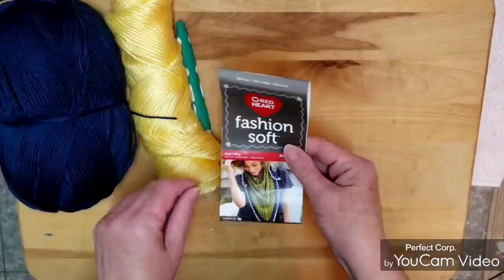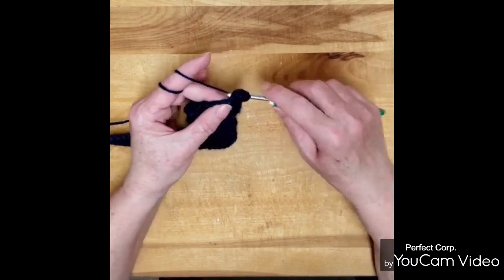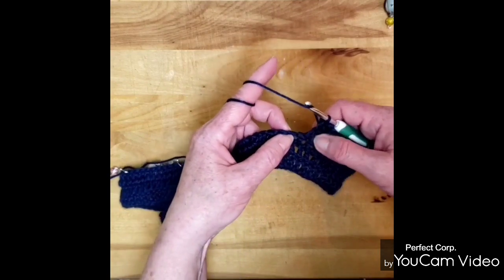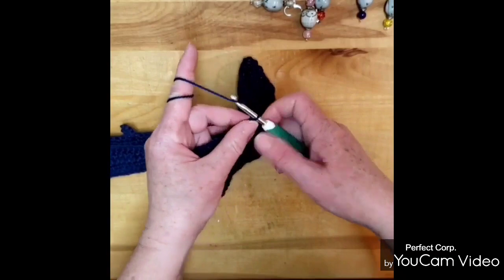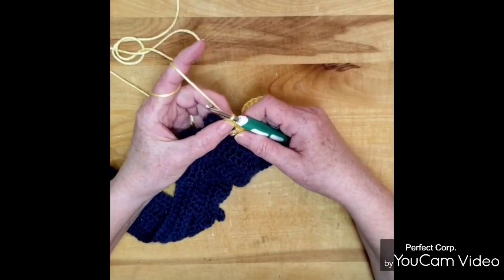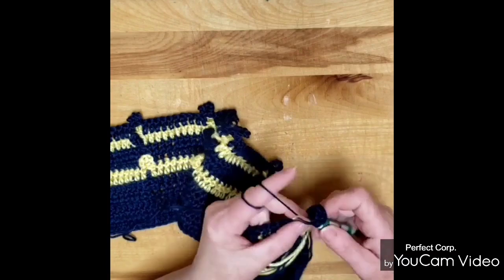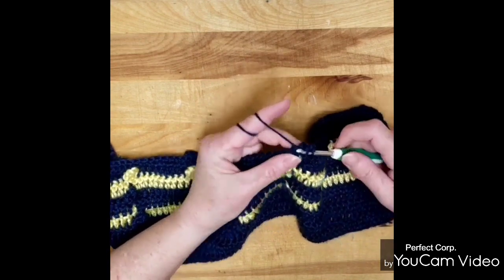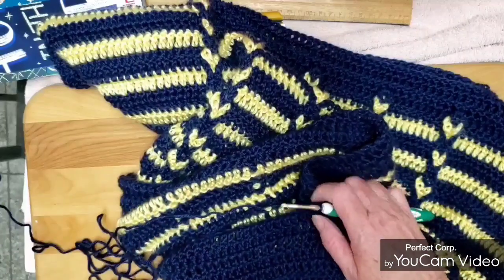How to Crochet The Ladder of Hope Top | Sweater | Size Adjustable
Some more crochet tutorials you may enjoy

🧶Make the Whole Set or Not!

Darl05off

 🗨 Threads:
crafty.yarn.owl

Darla Hunter
Winnipeg, MB.
R3G 3R3
Canada

And the second one is my hubby.

In light of what's going on worldwide today,
I named this design The Ladder of Hope because there is always hope